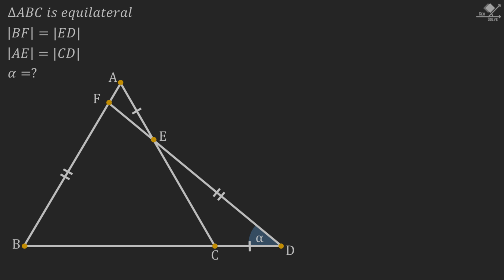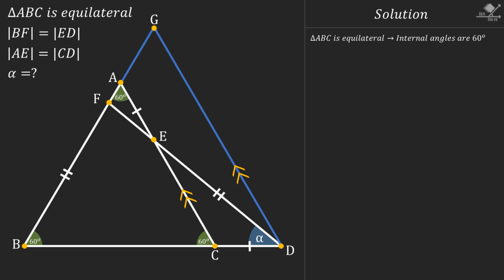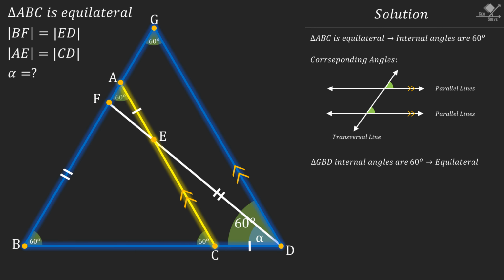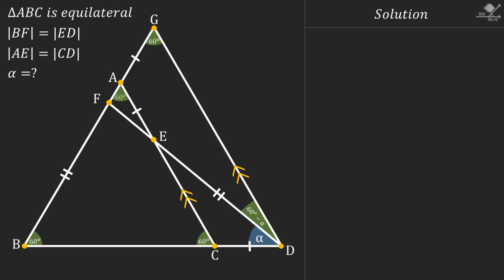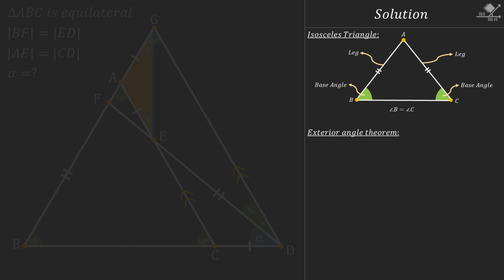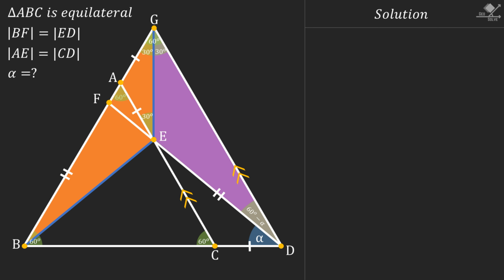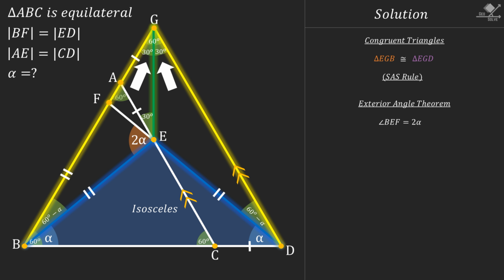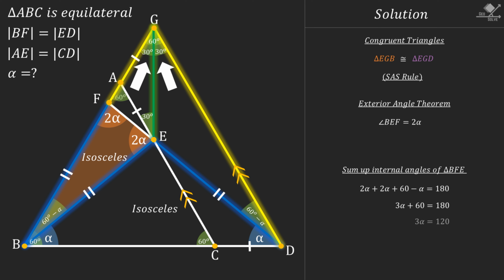Beginner Friendly Solution of a Difficult Geometry Question!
A difficult and puzzling geometry question made easy by step by step solution. We need to find the missing angle.

Solution of the problem requires the use of;
- Exterior angle theorem in triangles,
- Corresponding angles,
- Properties of isosceles triangles,
- Properties of equilateral triangles.
- Congruency of triangles,